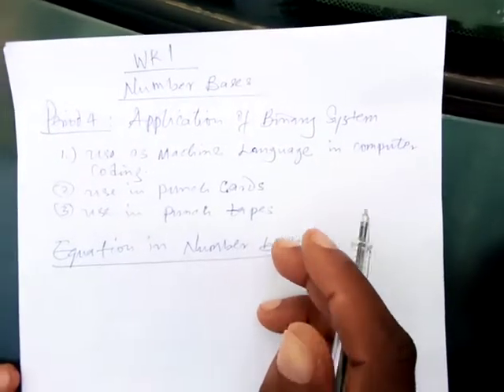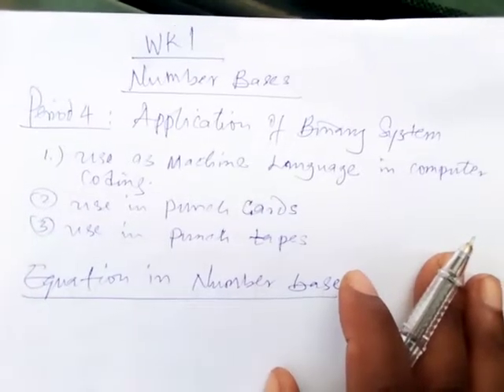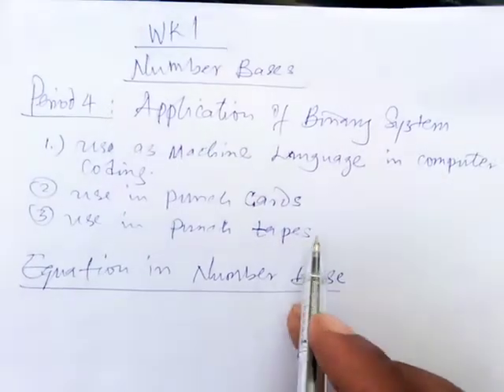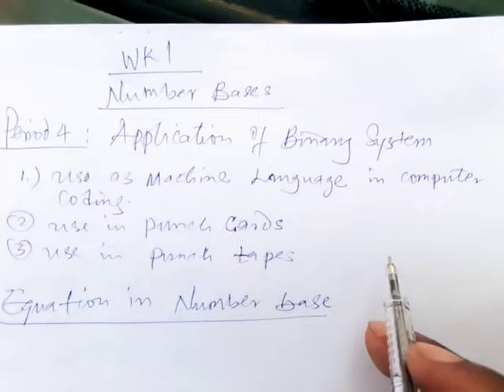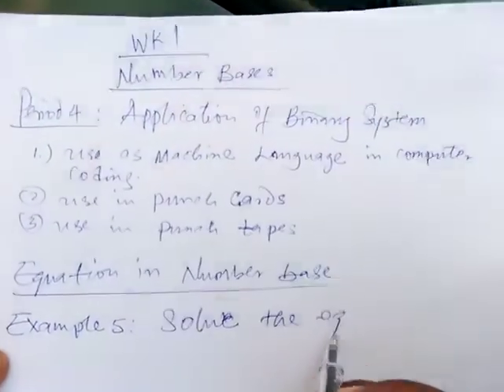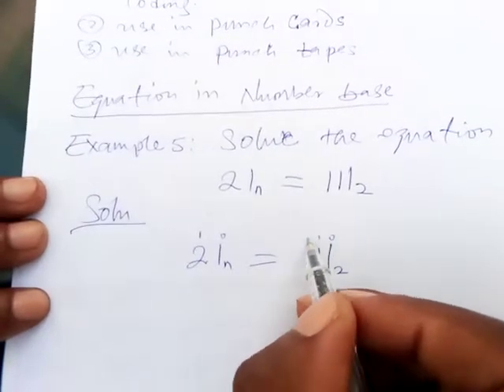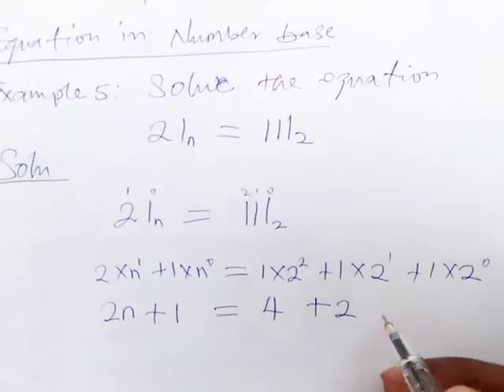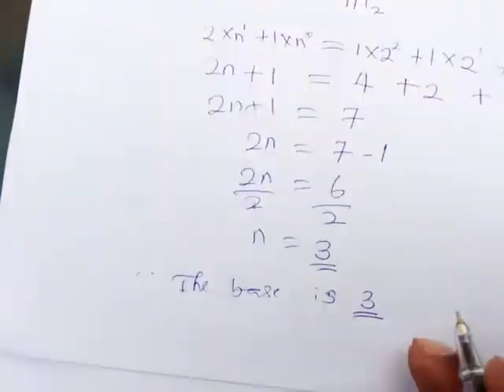BinaryY8p4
The forth and last lesson on Binary System for Year 8